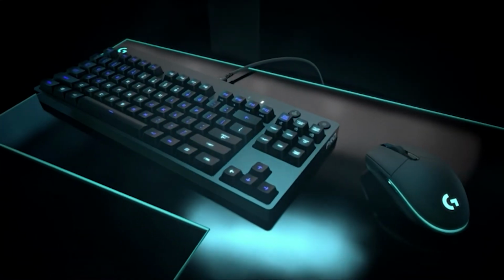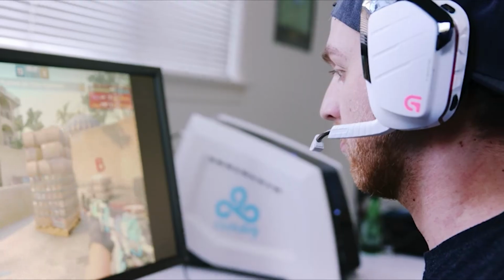Top 5 Best Gaming Keyboard 2022 | top5choizes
What Best Gaming Keyboard you should buy in 2022? In this video, I walk you through EVERYTHING you need to know about the Best Gaming Keyboard of 2022. This is the ultimate buying guide of Best Gaming Keyboards 2022.

👉Cheek Price Here :
⭐5. Razer Huntsman Elite Gaming Keyboard
⭐4. Logitech G915 TKL Gaming Keyboard
⭐3. SteelSeries Apex Pro Mechanical Gaming Keyboard
⭐2. Logitech G PRO Mechanical Gaming Keyboard
⭐1. Razer BlackWidow Elite Mechanical Gaming Keyboard

In this video, we have just laid out The top 5 Best Gaming Keyboard of 2022. In 5th place is the Razer Huntsman Elite Gaming Keyboard: Fastest Keyboard Switches Ever - Clicky Optical Switches - Chroma RGB Lighting - Magnetic Plush Wrist Rest - Dedicated Media Keys & Dial - Classic Black. In 4th place is the Logitech G915 TKL Tenkeyless Lightspeed Wireless RGB Mechanical Gaming Keyboard, Low Profile Switch Options, Lightsync RGB, Advanced Wireless and Bluetooth Support - Tactile. In 3rd place is the SteelSeries Apex Pro Mechanical Gaming Keyboard – Adjustable Actuation Switches – World’s Fastest Mechanical Keyboard – OLED Smart Display – RGB Backlit. In 2nd place is the Logitech G PRO Mechanical Gaming Keyboard, Ultra Portable Tenkeyless Design, Detachable Micro USB Cable, 16.8 Million Color LIGHTSYNC RGB Backlit Keys. In 1st place is the Razer BlackWidow Elite Mechanical Gaming Keyboard - Green Mechanical Switches.